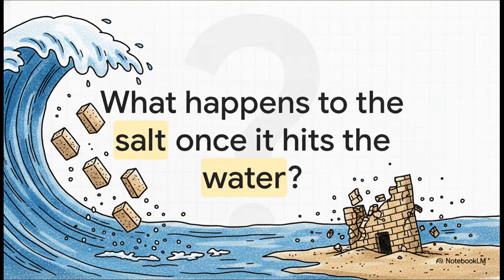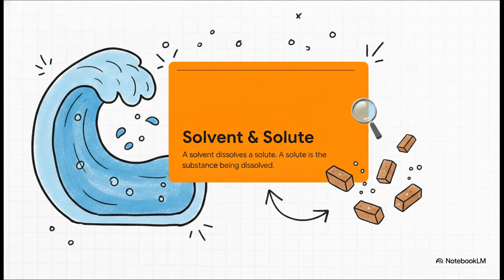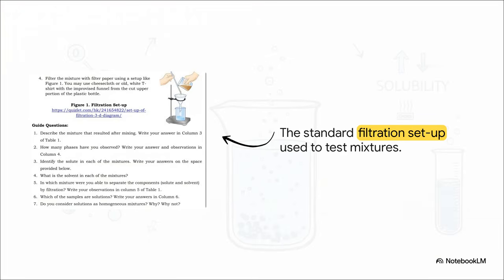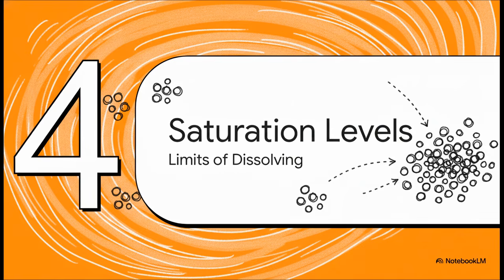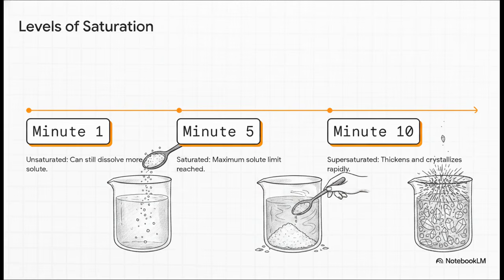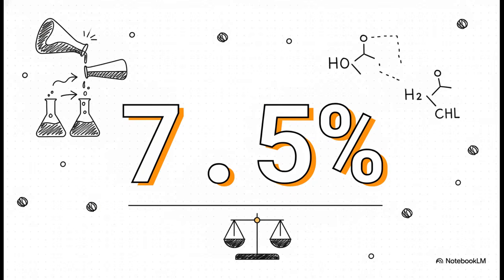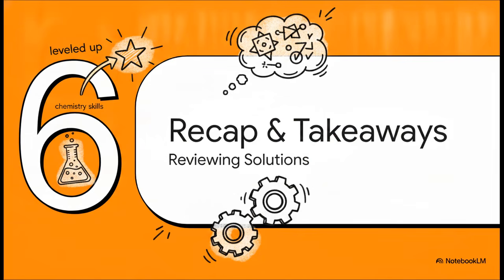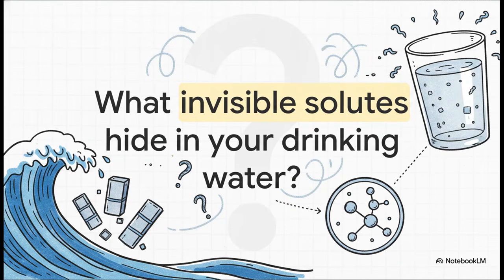Grade 7 Science Term 1 Reviewer | Properties of Solutions | MATATAG Curriculum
Prepare for your quizzes, summative tests, and classroom discussions with this comprehensive Grade 7 Science Term 1 Reviewer on Properties of Solutions, aligned with the MATATAG Curriculum.
In this lesson, you'll review:
✅ What solutions are
This video is perfect for: